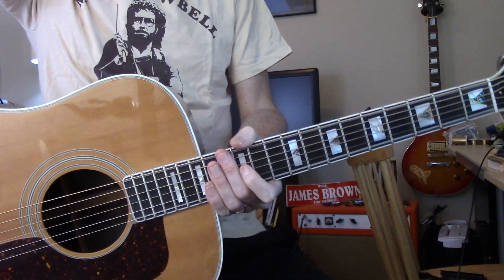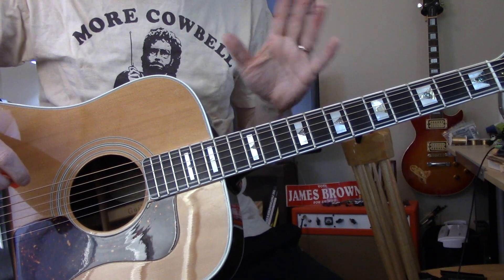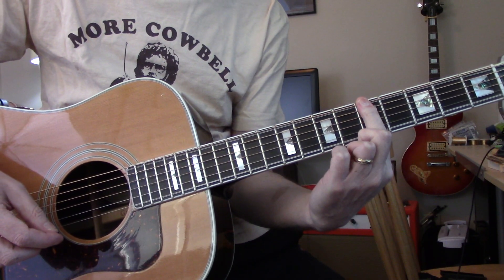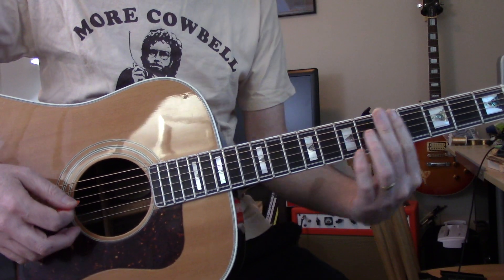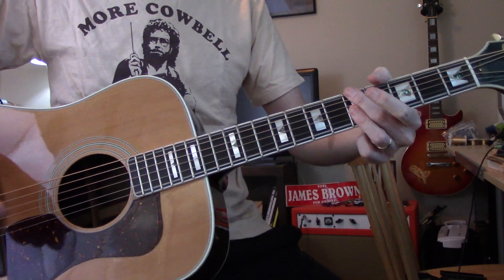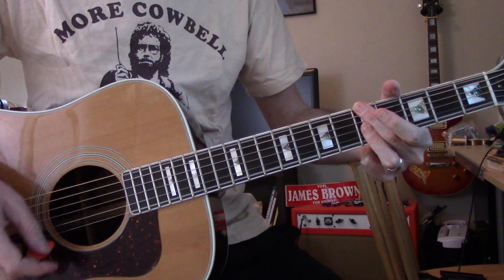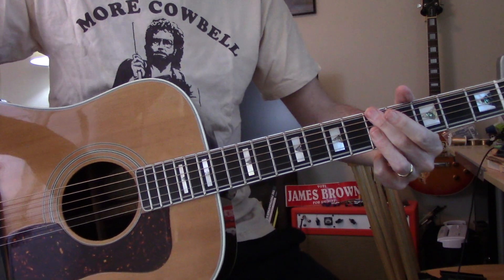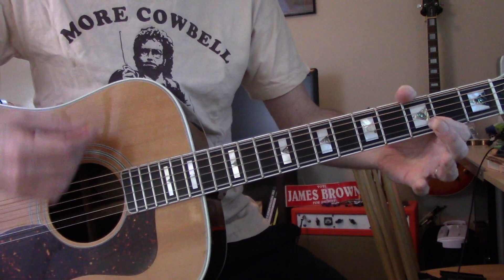Massachusetts (Easy Open D Lesson) - Bee Gees